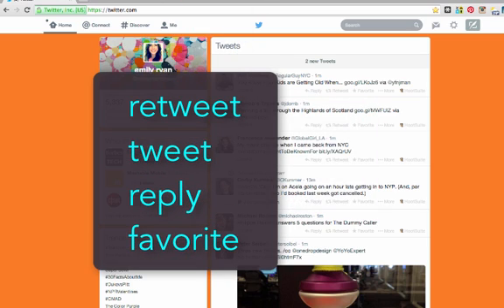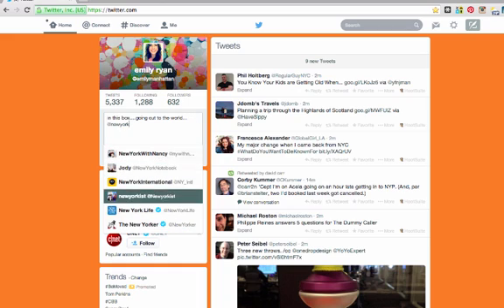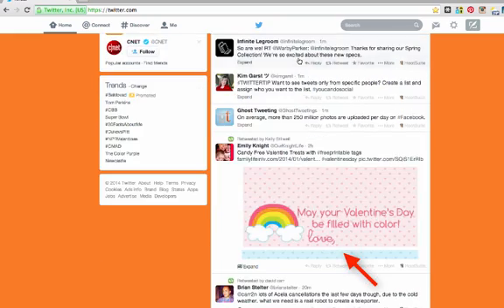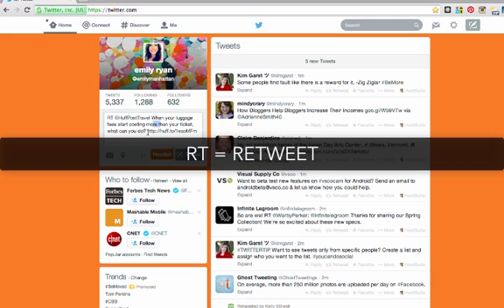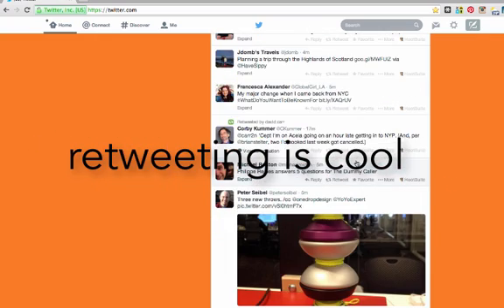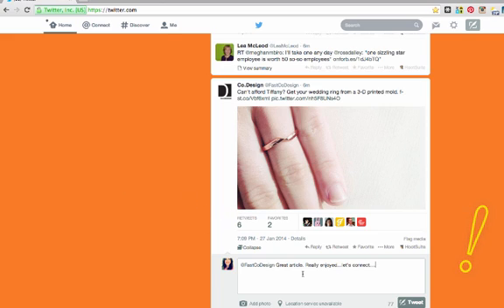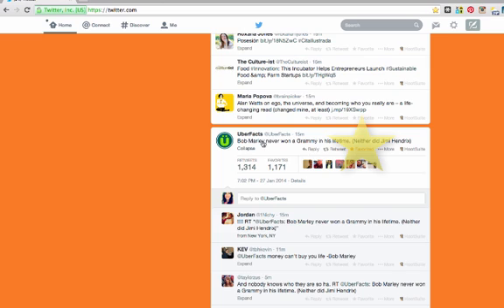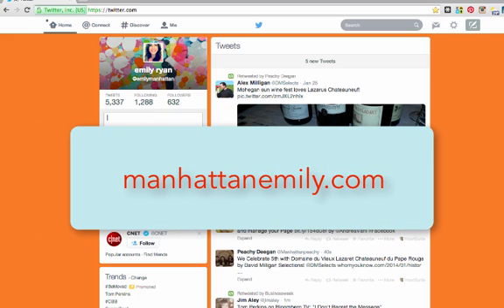Twitter Basics (How to Tweet, Retweet, Reply and Favorite)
A tutorial from Emily on some Twitter basics like how to send a tweet, retweet, reply to a tweet and "favorite" a tweet.